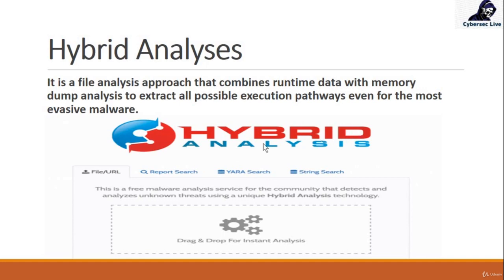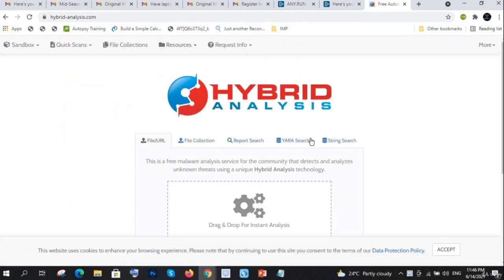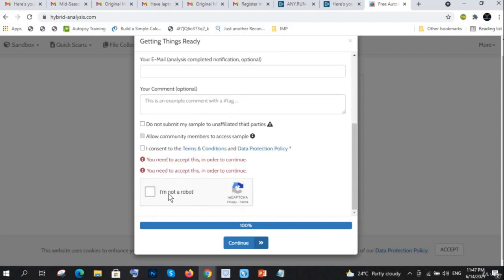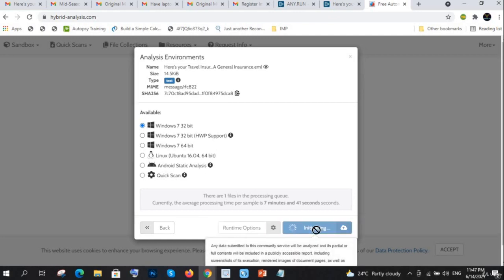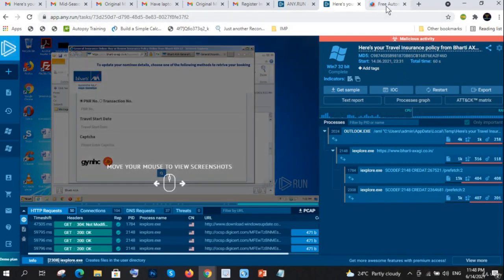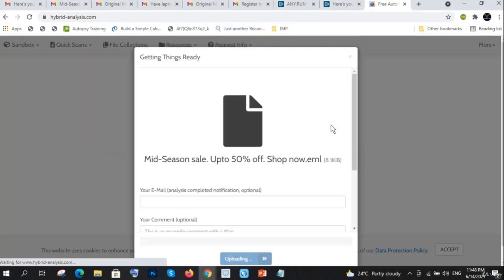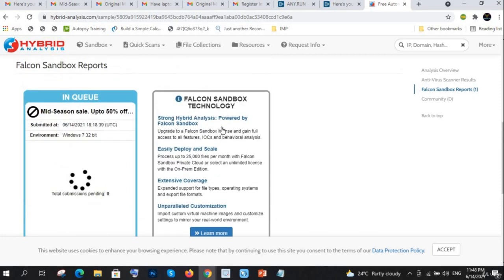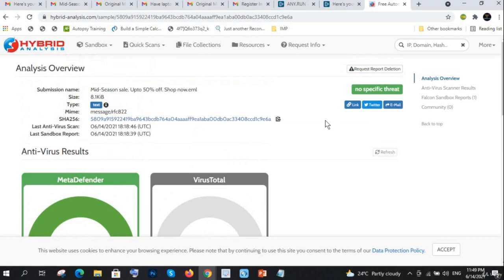Section-7 | Email Analysis on Sandbox | Lecture-15 | Hybrid Sandbox Analyses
Hybrid sandbox analysis is at the forefront of cybersecurity, providing an integrated solution for identifying and mitigating advanced cyber threats. Whether you're a cybersecurity professional, an IT enthusiast, or someone keen to enhance your digital defense knowledge, this video offers an illuminating journey into the world of hybrid sandbox analysis.